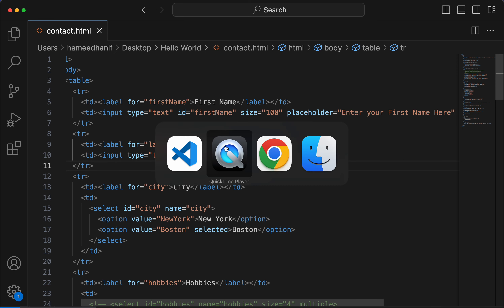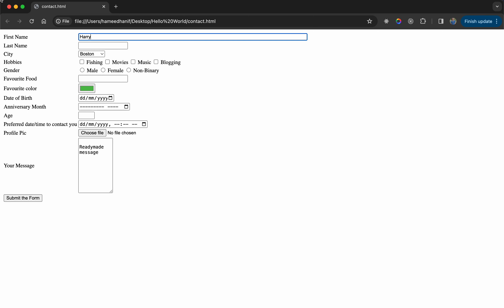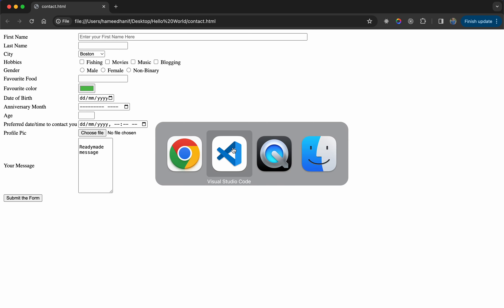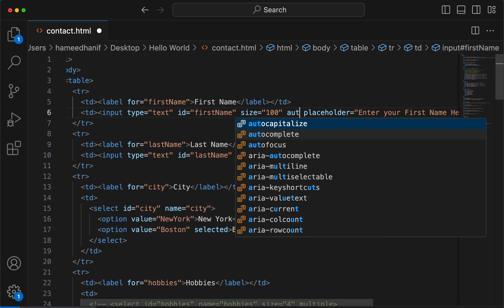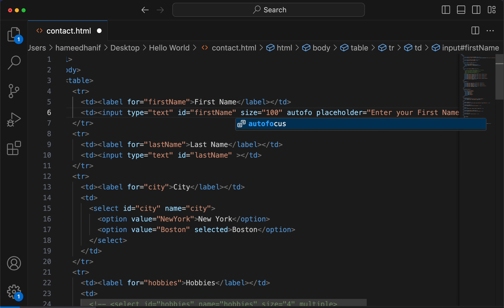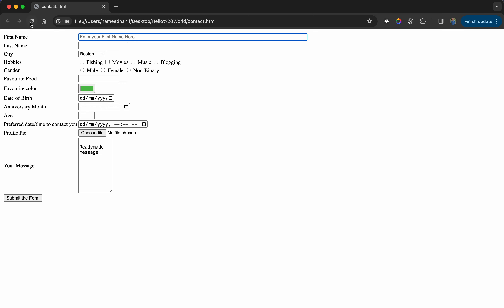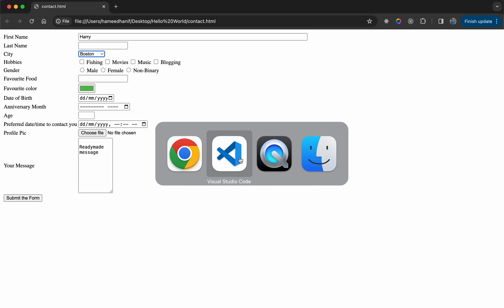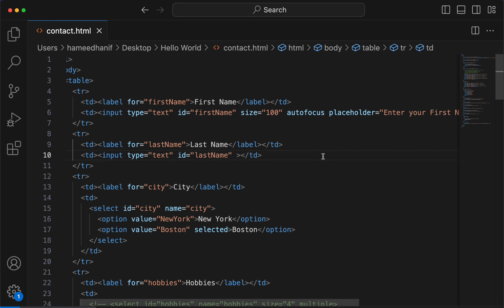Autofocus | HTML/CSS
Want to learn how to automatically focus on the first textbox in your HTML/CSS forms? Look no further! This tutorial will teach you how to use the autofocus attribute and make your forms more user-friendly. Say goodbye to manually clicking on the first input field and hello to a seamless user experience.